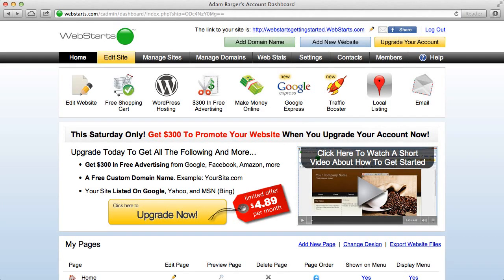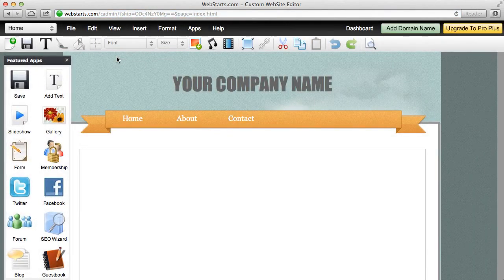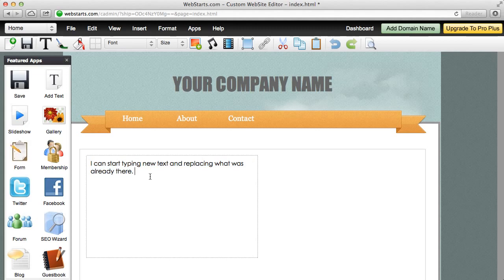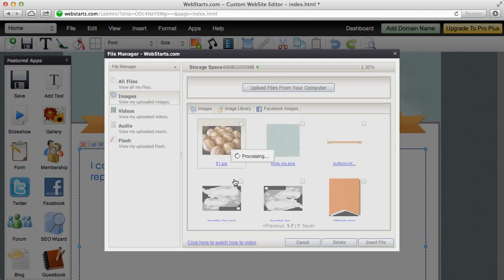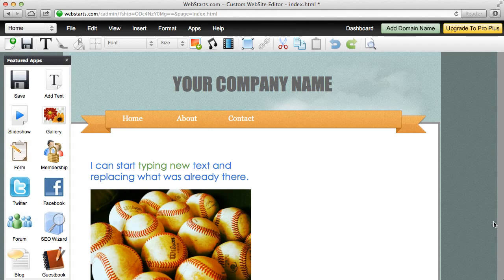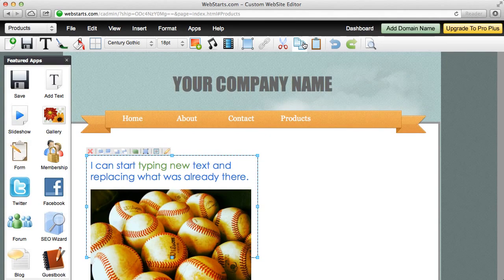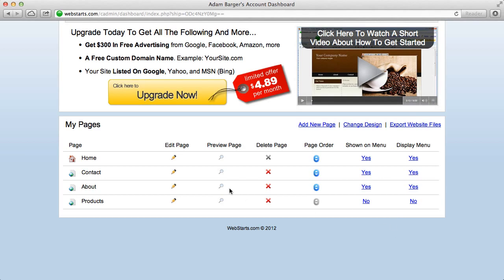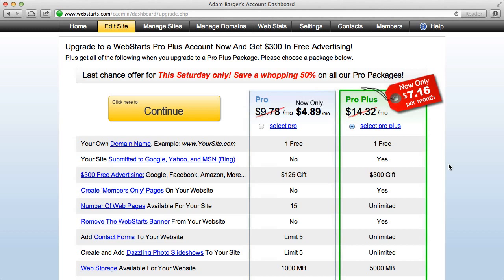How to Create/Make a WEBSITE for Your BUSINESS, "Drag & Drop" (Easy Tutorial)!